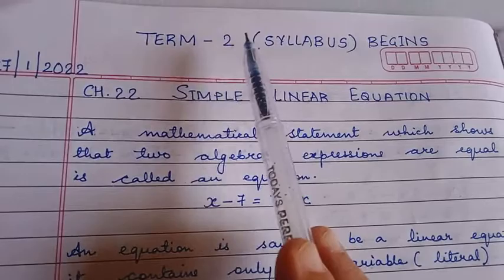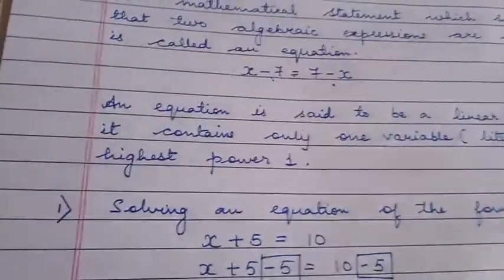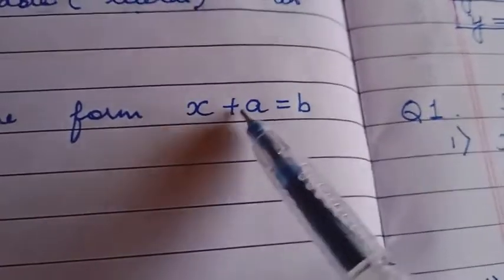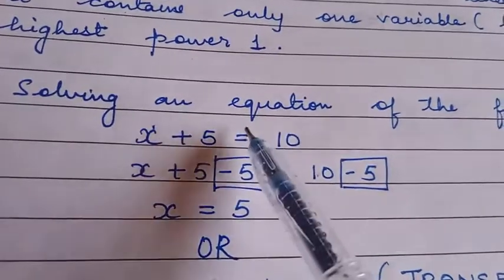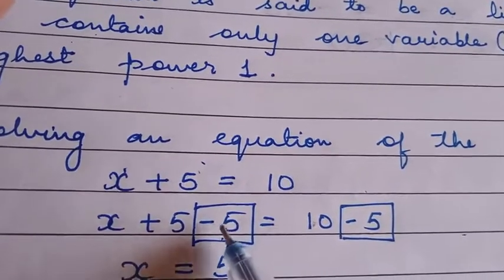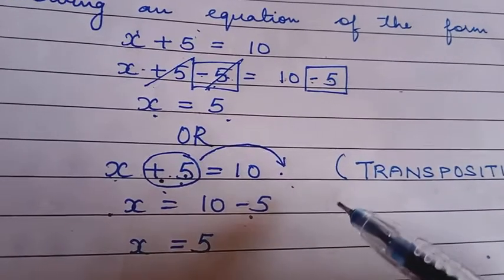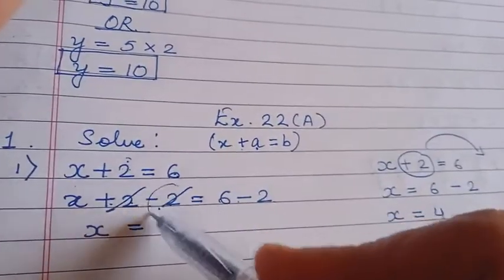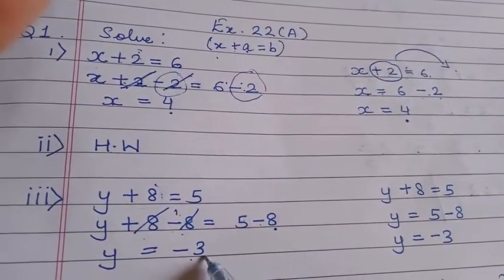.Vdo1/Ch22/Simple linear equation/2022